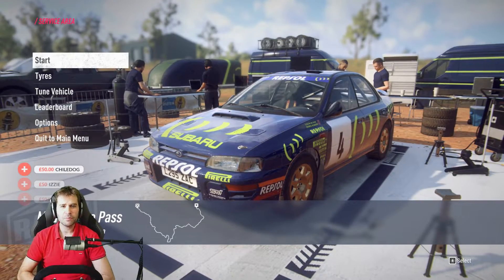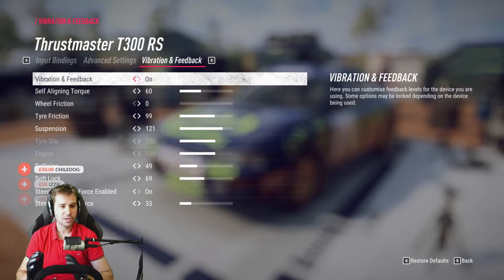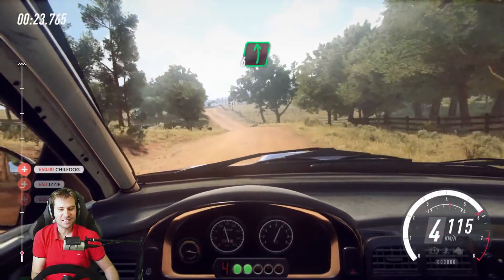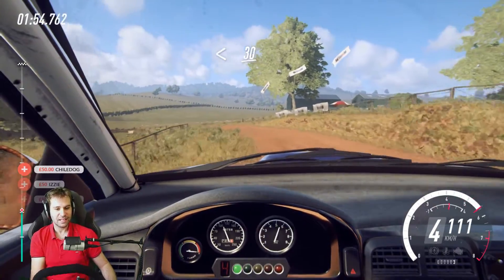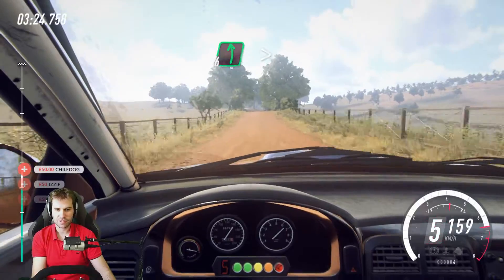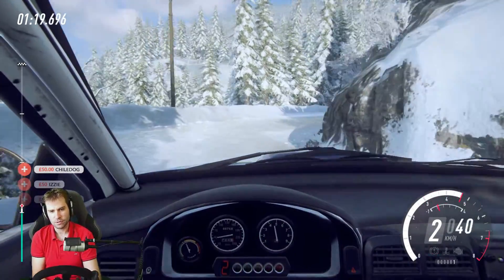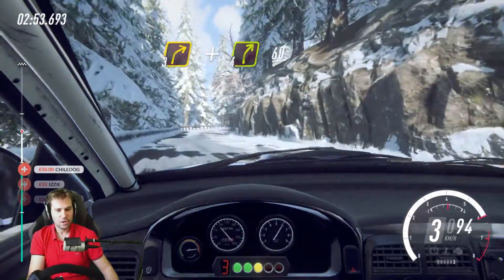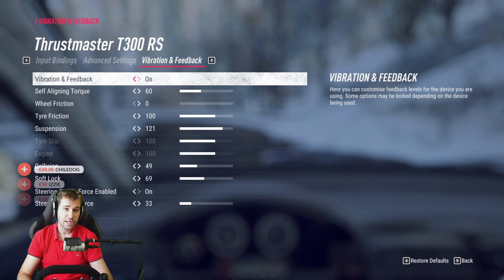Dirt Rally 2 T300 RS Force Feedback Settings (re-upload)